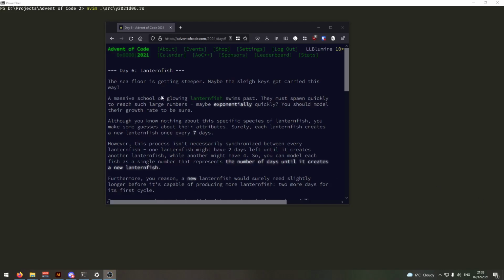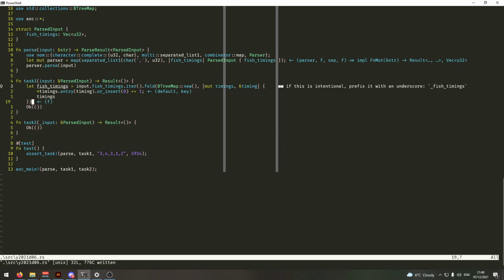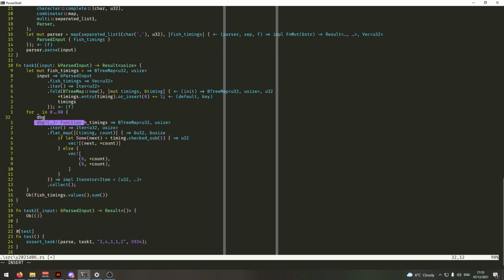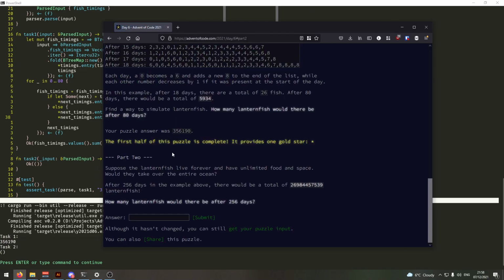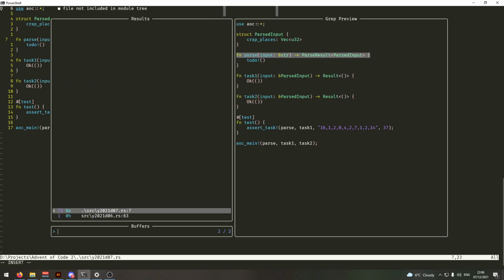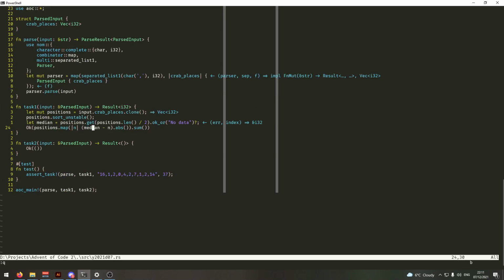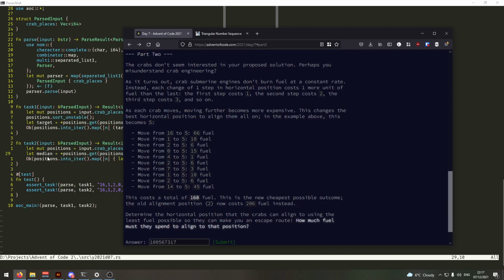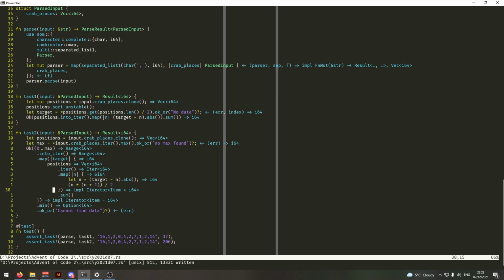Advent of Code Day 6 and 7 in Rust